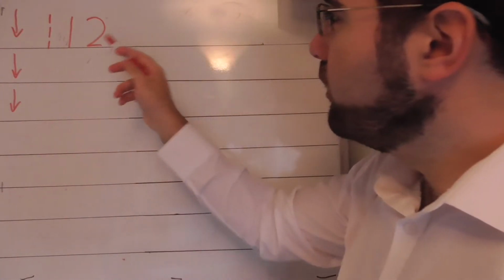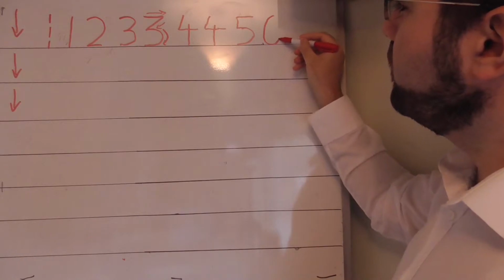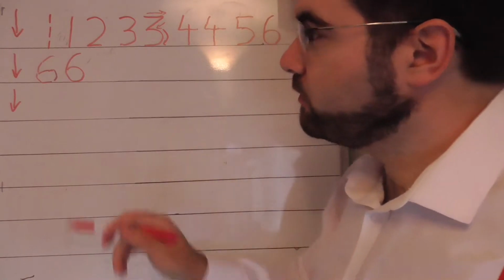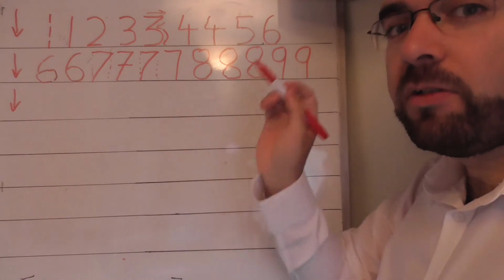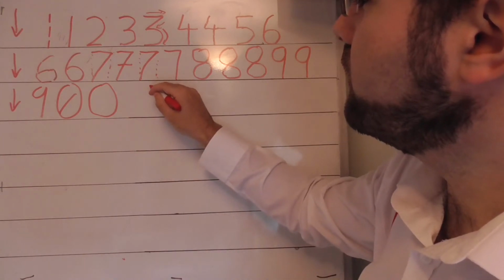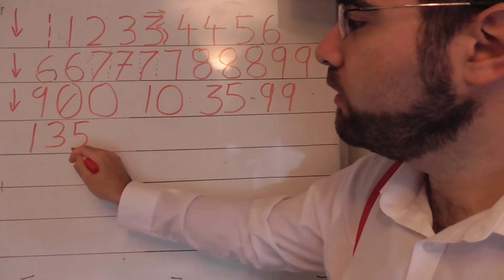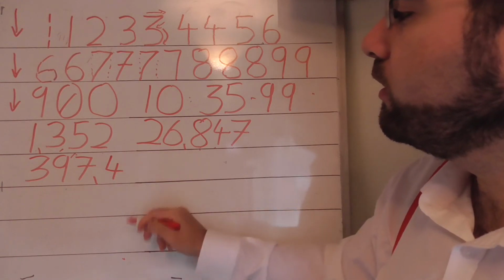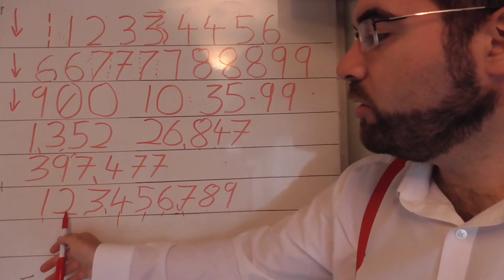How to Write the English Numbers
Write with me, maybe best to use a pencil and paper.

Pencil, so you can rub out and correct yourself

Always start from the top
1
2
3

22
35
99
1,000
10,000
27,596
100,555
123,456
1,234,567

Master English, Discover the World.